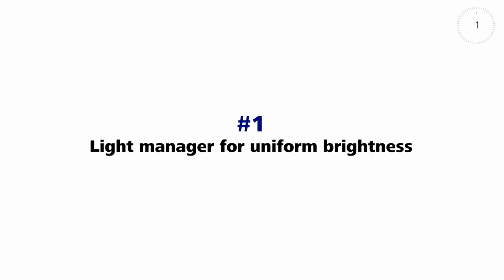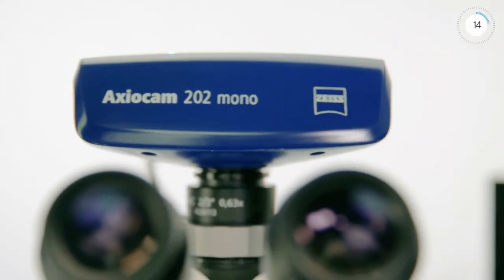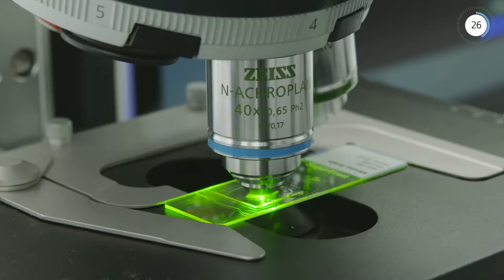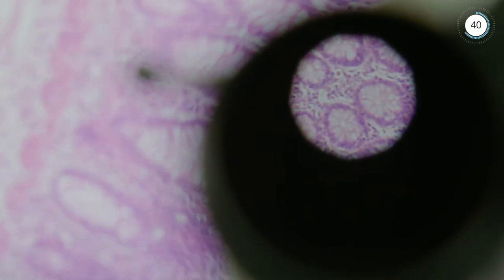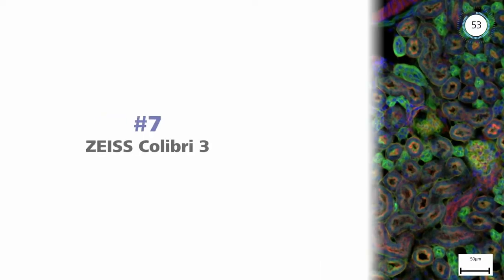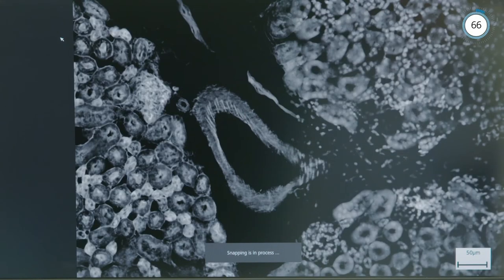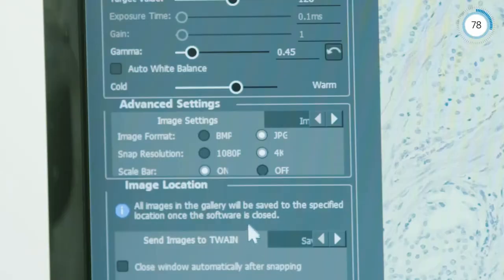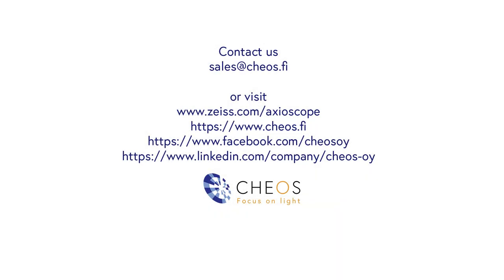Cheos Zeiss Axioscope5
Axioscope 5 ja Smart Microscopy!
Soveltuu täydellisesti sekä rutiiniin että tutkimuskäyttöön.
Biologian tutkimus, lääketiede, eläinlääketiede, mikrobiologia, kasvitiede ja oikeuslääketiede.
Työskentelet tehokkaammin, säästät aikaa ja tuotat suurikontrastisia kuvia parhaalla kuvanlaadulla.